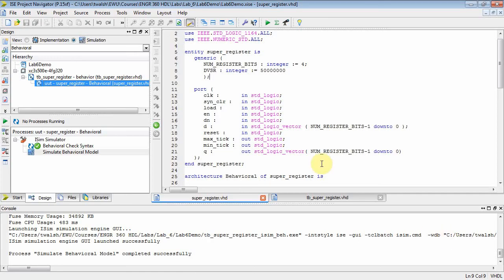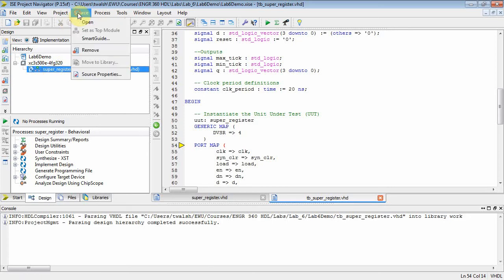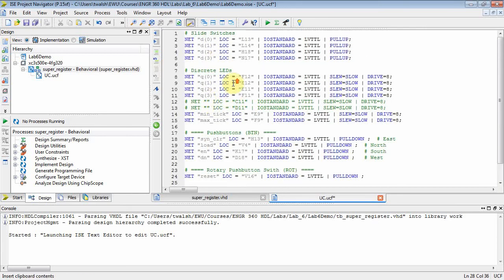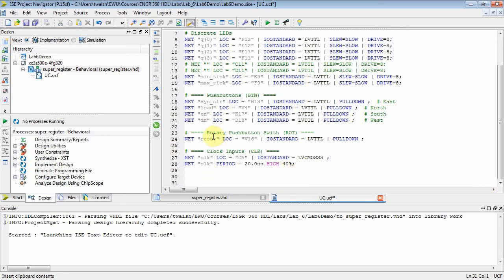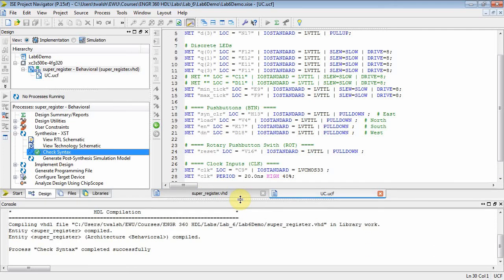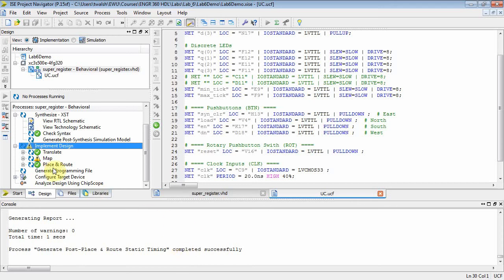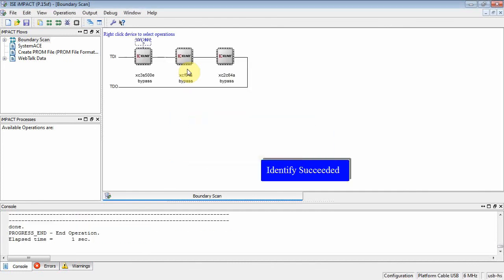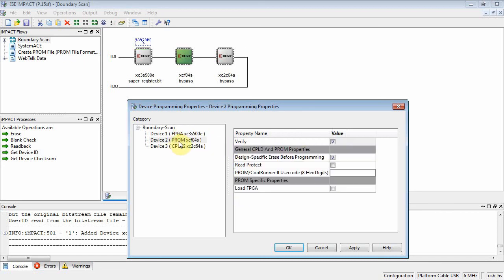VHDL: Lab #6: Universal Counter ... Part #3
This video shows how to implement a Universal Counter.